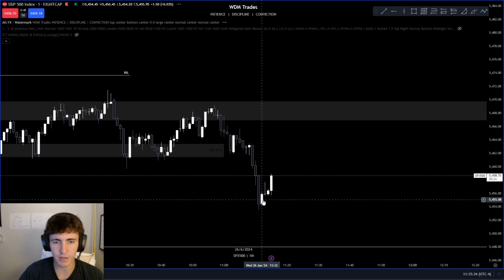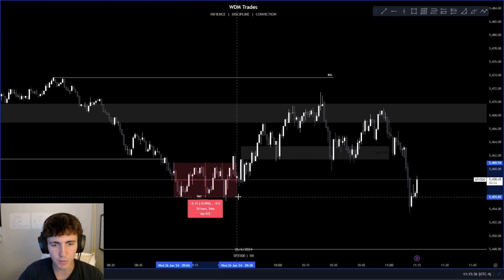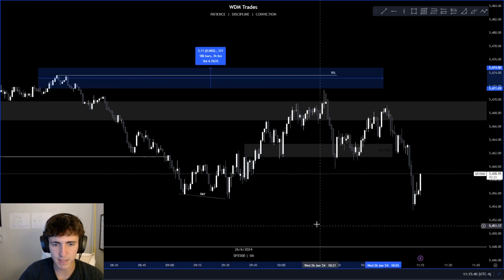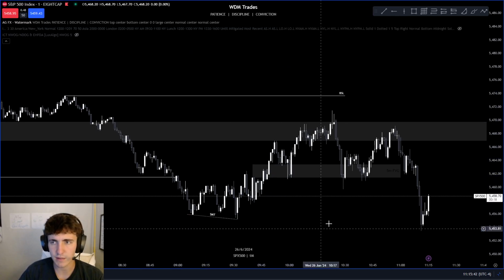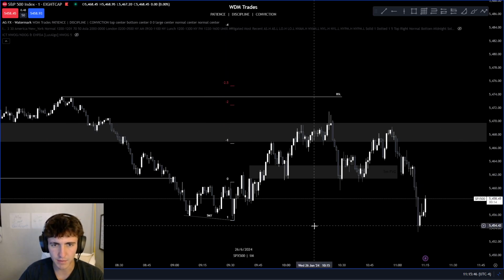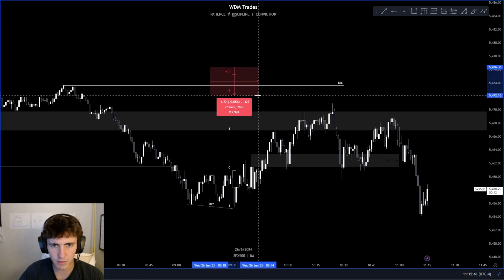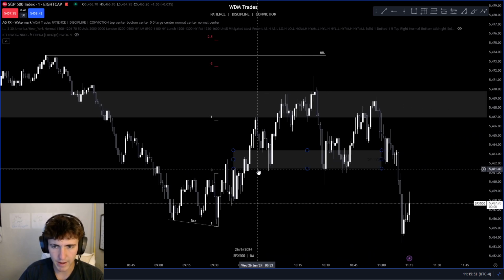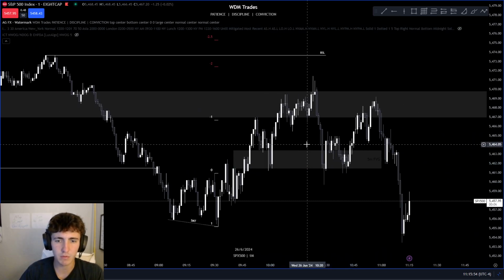Trade Recap 6/26/24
Today was another breakeven day. I will never be mad about a break even day. There is also a lot of room to improve and we'll keep getting better.